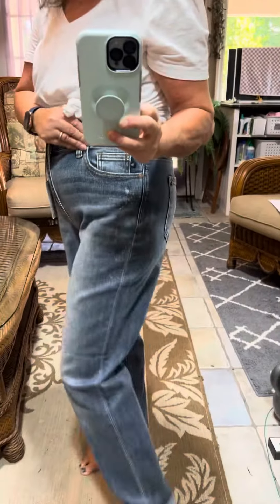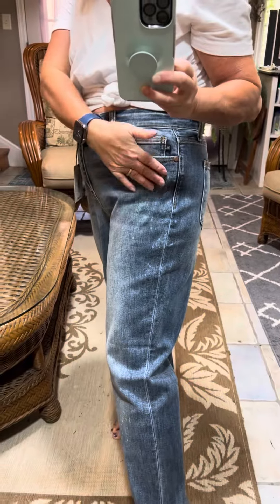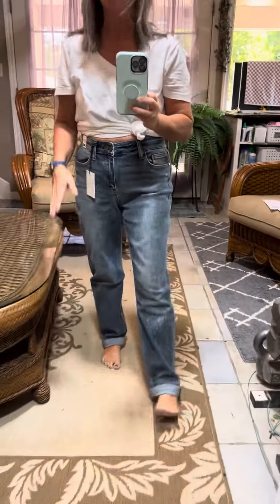Judy Blue Hi Rise Non Distressed Bleach splattered Boyfriend Jeans Style# 82346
Judy Blue Hi Rise Bleach Splashed Non Distressed Boyfriend Jeans

Judy Blue has done it again with these amazing non distressed Judy Blue Boyfriend Cut Jeans! With classic Judy Blue stretch and fit, these are sure to become your next go to pair.   These are a SUPER soft denim and feature a faint bleach splashing.  You can wear them cuffed or uncuffed.  The Boyfriend fit is a looser fit - if you prefer them more locked and loaded you CAN size down TWO from your normal street size.

Details: Pockets, Cuffed or uncuffed
Closure Type: Button, Zipper
Waist Line: High Waist - 10.5" - 12" Rise
Pants Fit: Boyfriend Style - looser fit
Size Type: Regular, Oversized
Body: Not Lined
STRETCHY
Material: SUPER Soft Denim
Composition: 93% Cotton,6% Polyester,1% Spandex
Care Instructions: Machine wash or professional dry clean
Style# 82346

Product Measurements:

Front Rise: REG - 10.5'' - Womens 12"
Inseam: 28" CUFF, 30" UNCUFF

Please join us in our FB VIP Community - sharing ALL the sneak peeks and new arrivals daily!